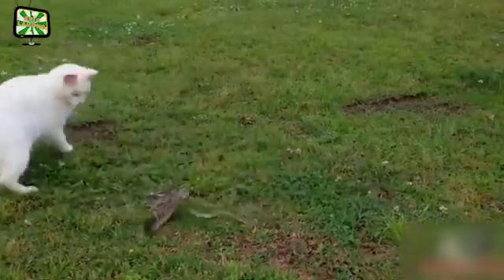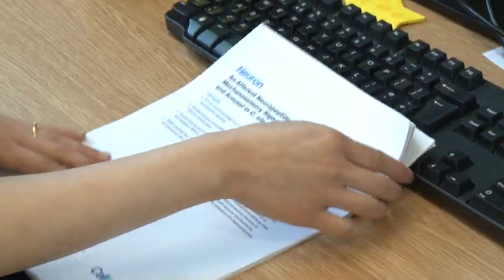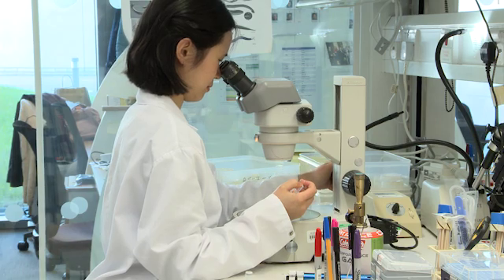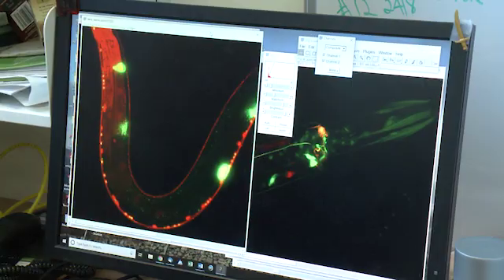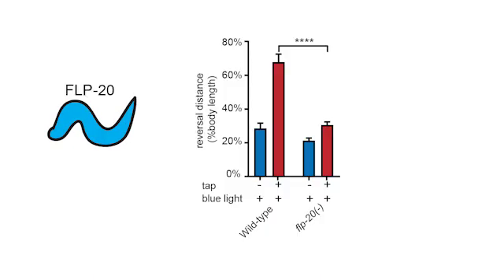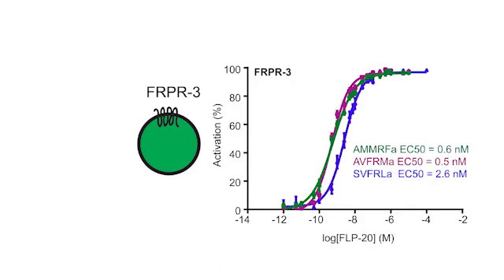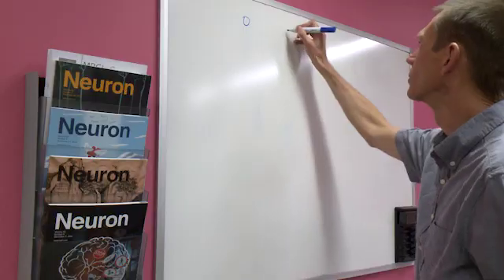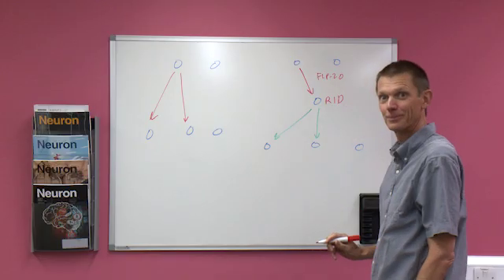Neuropeptides Modulate Behavioral Arousal in Worms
Arousal is an important conserved behavioral state in which animals show increased sensory responsiveness and locomotor hyperactivity. In this video abstract, Chew et al. describe how this process is controlled by communication via neuropeptides in a small nematode worm.